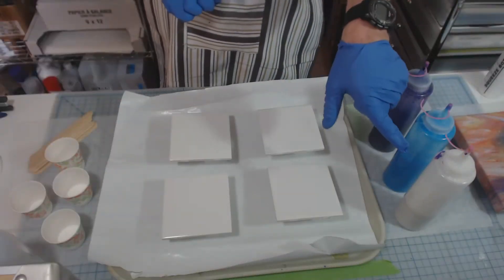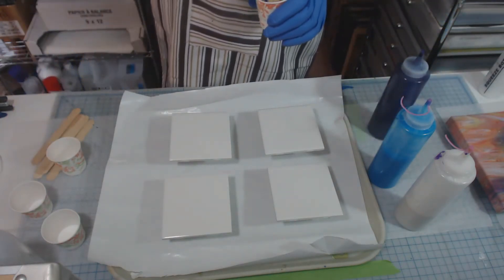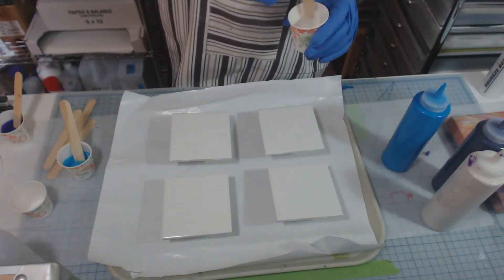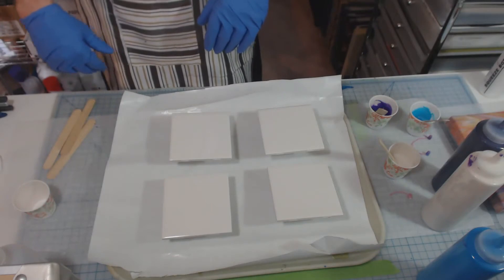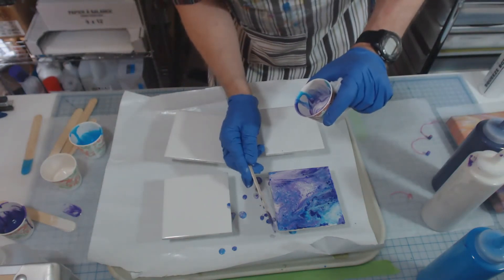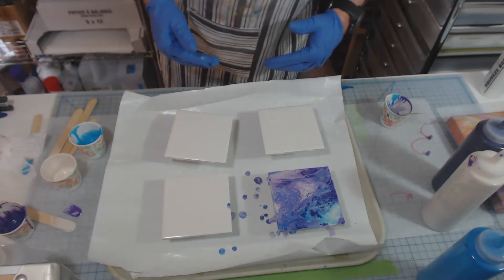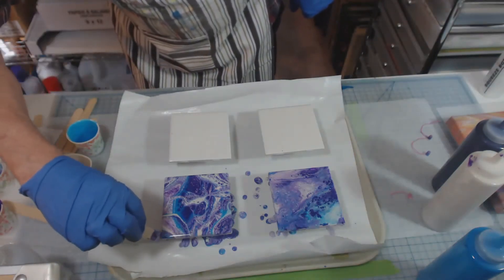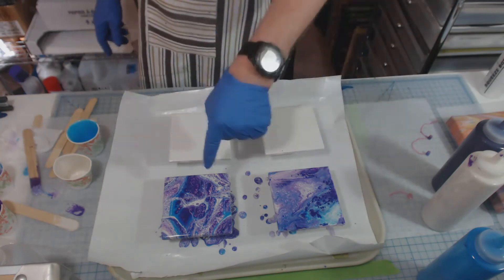Bland Designs- Acrylic Pouring Video 12 - Pouring on Tiles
Yes you can pour on tiles! Please note that in the last part of this video there isn't any sound- my mistake (mic was mute)...all I am saying at this point in the video is that you can pour on tiles and these tiles I will be using as coasters.